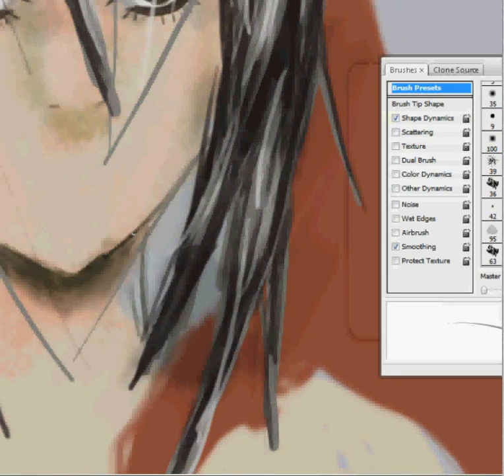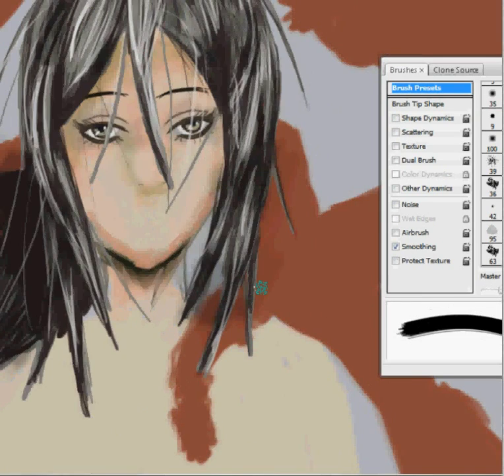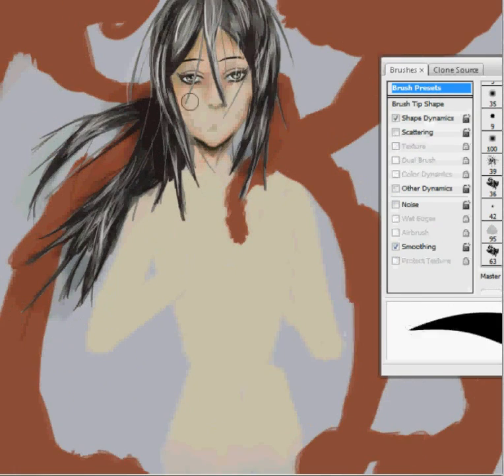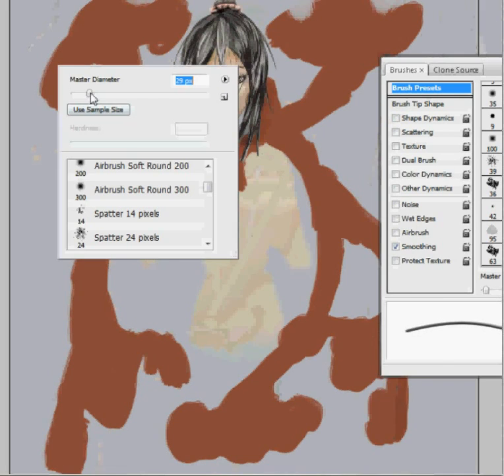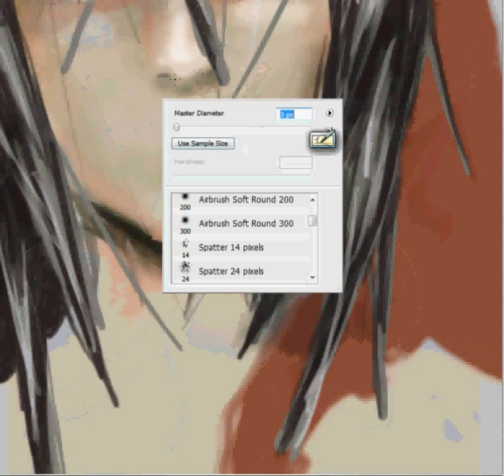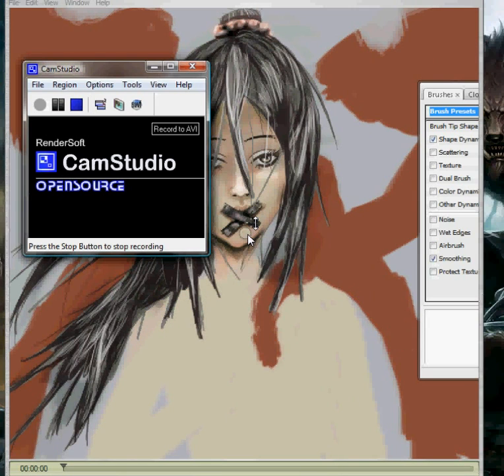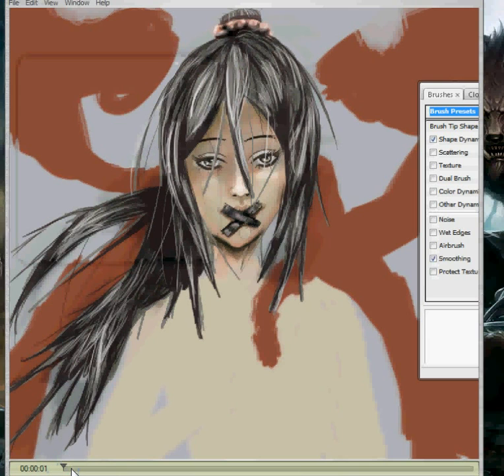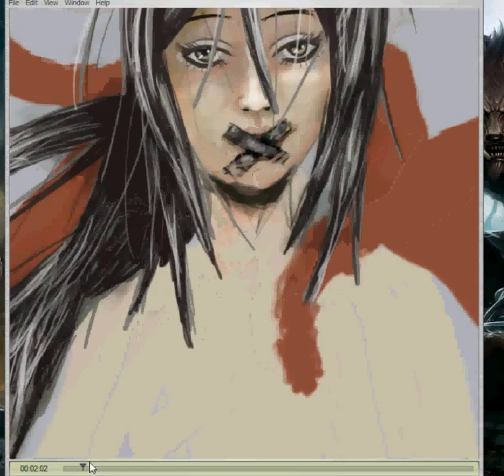heart ache part 1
this is my first time recording my self painting in photoshop cs3.

im using a wacom bamboo tablet.

this picture just kinda came to me so i decided what the hell might as well record it. im still not finished with it yet just this has taken like 3 1/2 hrs or so.

ps. sorry about the jumpyness, well overall crappy recording, windows movie make is being gay so this is the out come of recording a fast forwarded video. hopefully for the 2nd part it wont be like this(i dont know the song its one of youtubes...)

let me know what you thinkXD